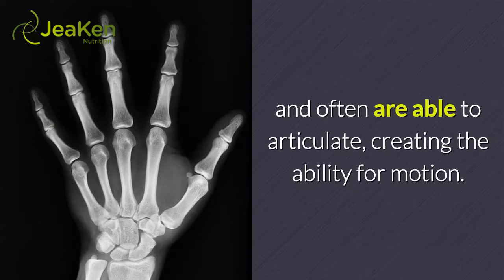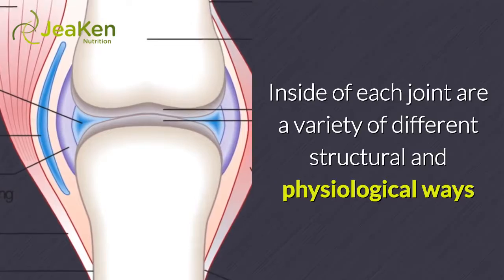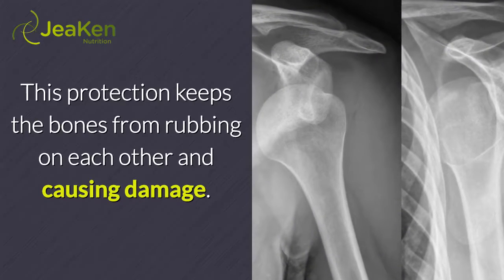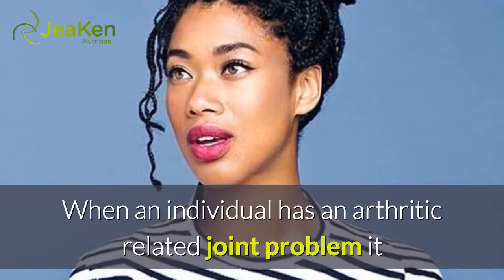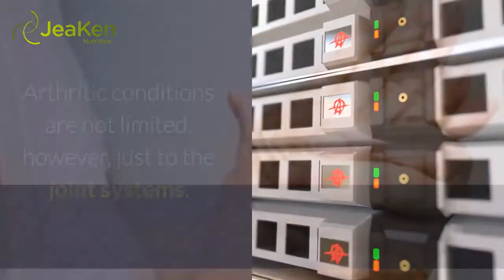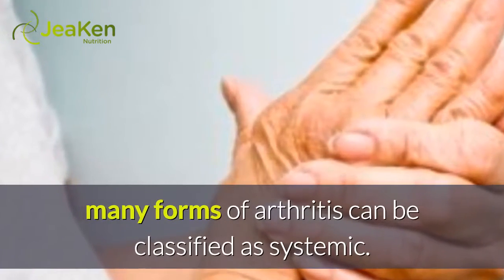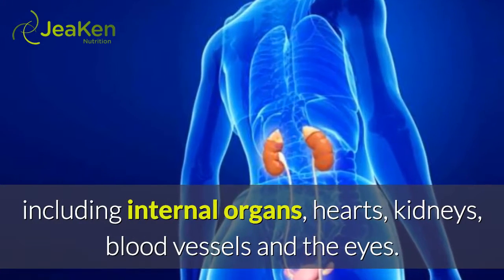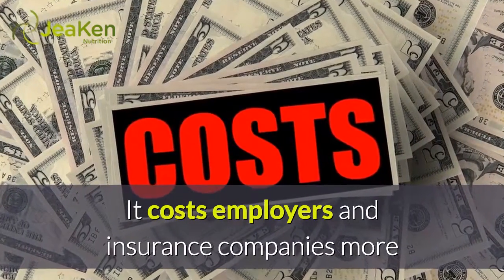What Arthritis Is All About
What is Arthritis?

Arthritis is often referred to as a single disease entity but it is actually a generic term that is used for a group of over 100 different medical conditions.  Each of these conditions collectively affects nearly 46 million adults and over 300,000 children in the United States alone.  The most common form of arthritis is osteoarthritis and is most prevalent in people over the age of 60.

The word arthritis comes from the Greek word 'arthron' meaning joints in the Latin 'itis' meaning inflammation.  And, while the majority of osteoarthritis affects individuals over the age of 60, some forms of arthritis can affect people at a very early age.

A specific explanation of arthritis is therefore very difficult to define because of the variety of conditions which fall under the medical term.  However, the common thread among these conditions is that they all affect the musculoskeletal system, and most specifically the joints.  A joint is an area of the body where two or more bones meet and often are able to articulate, creating the ability for motion.

Inside of each joint are a variety of different structural and physiological ways that the body works to protect each of the bones that meets inside the joints.  This protection keeps the bones from rubbing on each other and causing damage.  When an individual has an arthritic related joint problem it is often this protective system which are either degenerated or became injured.

Within each joint are also ligaments which hold the two bones together.  These ligaments act like elastic bands which keep the bones in place when muscles relax or contract.  Cartilage covers the surface of the bones to stop the two bones from rubbing directly on each other and the capsules surrounds the joint which has synovial fluid to nourish the joint and the cartilage.  When something goes wrong within the system it can cause degeneration or destruction of a specific joint.  What goes wrong will depend upon the type of arthritis which an individual suffers from and the initial cause.

Symptoms of arthritis can include pain, stiffness, inflammation and damage to the cartilage system as well.  Damage to the cartilage can lead to joint weakness and instability that can interfere with some basic daily living tasks.  For instance, deformities and weakness can interfere with walking, brushing your teeth, climbing stairs, using a keyboard or cutting your food.

Arthritic conditions are not limited, however, just to the joint systems.  Although joint involvement can be a major areas which are affected, many forms of arthritis can be classified as systemic.  This means that the illness or disease will affect the entire body, including internal organs, hearts, kidneys, blood vessels and the eyes.

Arthritic conditions have become the major cause of disability in the United States.  It costs employers and insurance companies more than $124 billion a year in medical care and indirect lost wages and production.  According to the Arthritis Foundation unless there are specific changes in the medical care and prevention of arthritis, this situation is only continuing to get worse.

Most people start to feel pain and stiffness in their bodies over time.  Sometimes their hands, knees or feet begin to get sore or are hard to move.  This may or may not be a result of arthritis.  While it is true that arthritis can be painful, there are medical treatment protocols that are now available in order to help individuals feel better and stop the advancement of the disease.  Before becoming concerned that you may have arthritis, is best to see your primary care physician for an accurate diagnosis.  Like many other diseases, early diagnosis and treatment will slow the progression of most types of arthritis and also decrease in the long-term disability and individual may suffer.